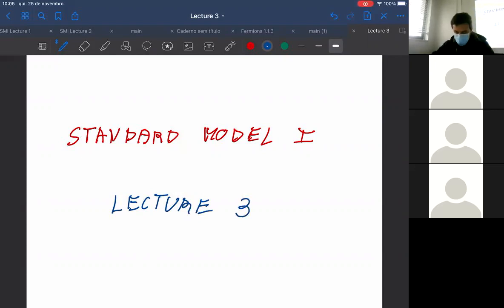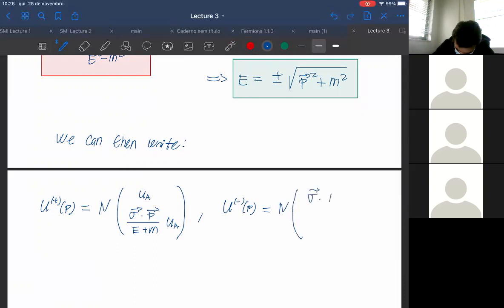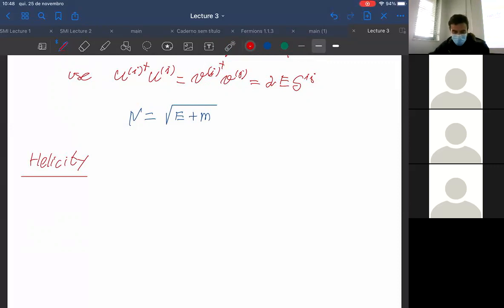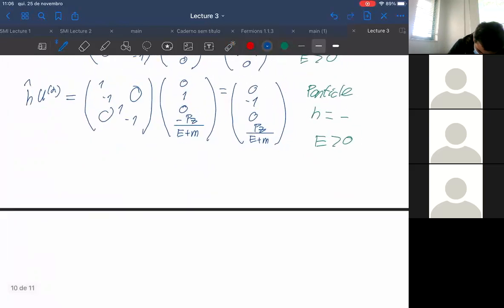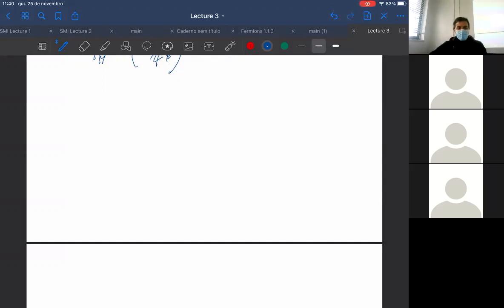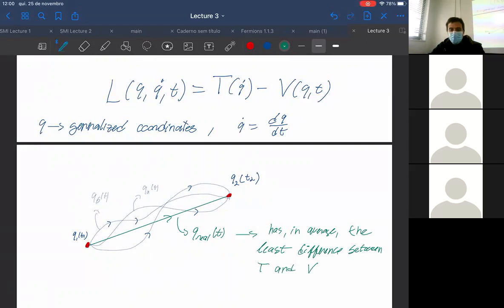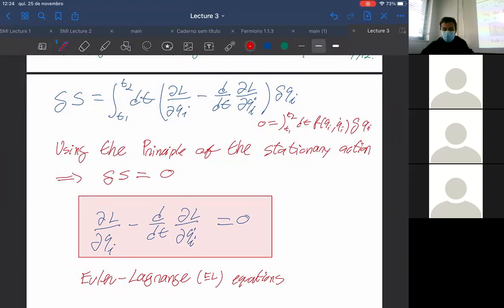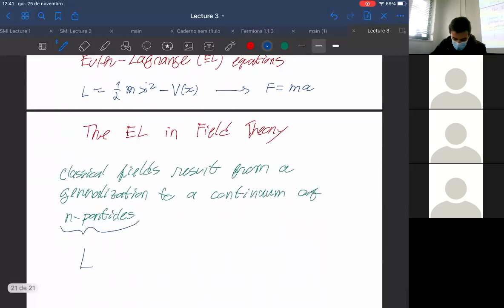Standard Model I - Lecture 3 - 25-11-2021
Solutions of Dirac Equation, helicity and chirality, Euler-Lagrange equations